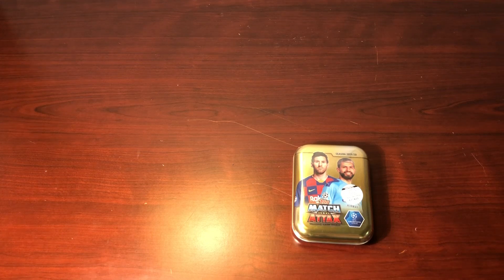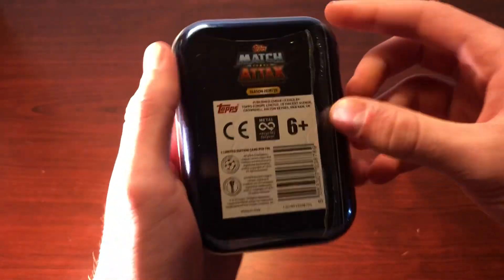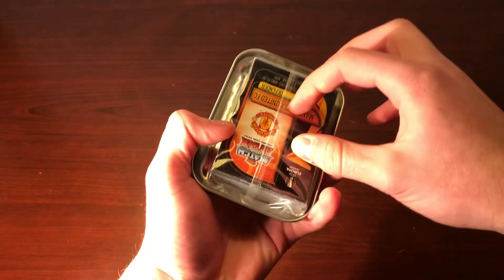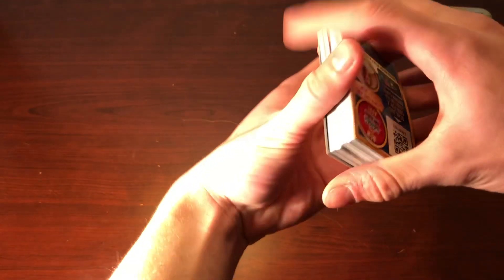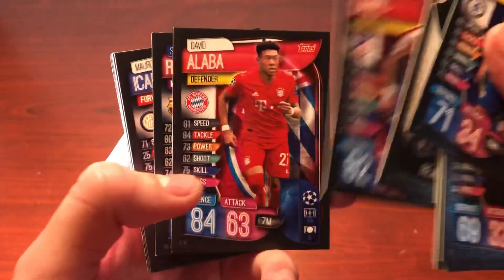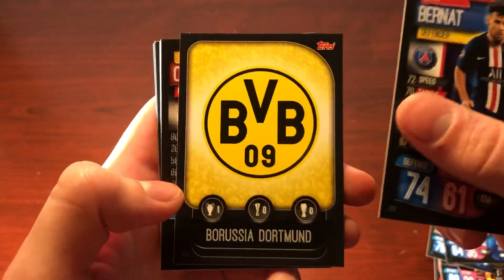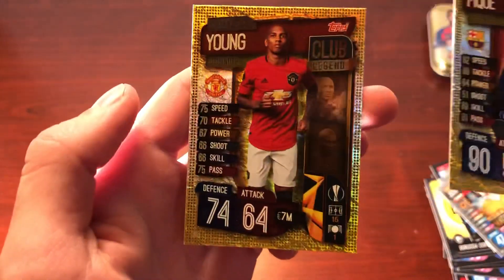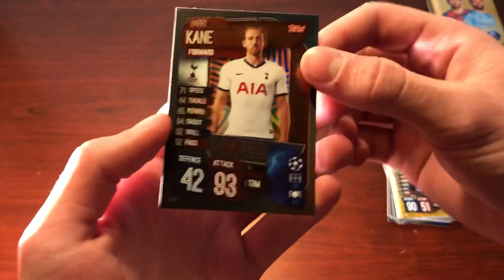Topps Match Attax 2019/20 Mini Tin Kane LE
In this video, I open a mini tin from the 2019/20 match attax collection by Topps. It contains 45 cards including a Harry Kane limited edition card.